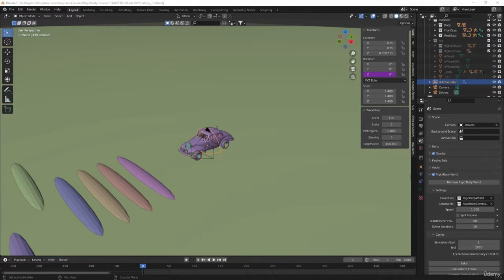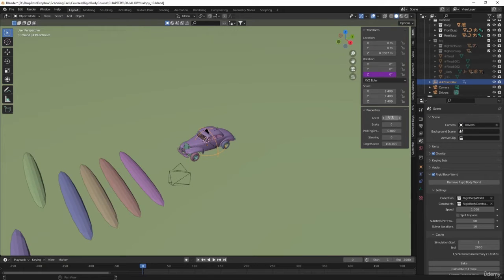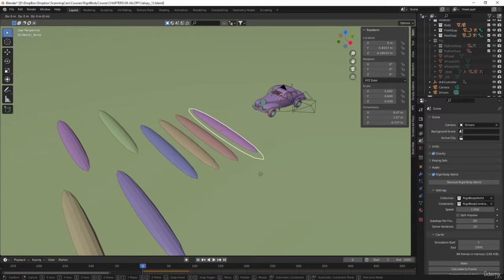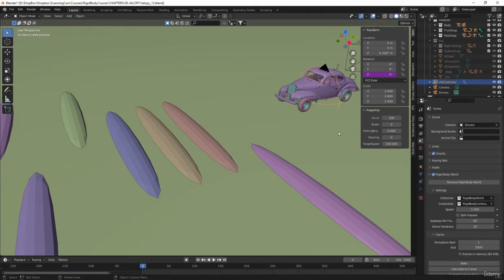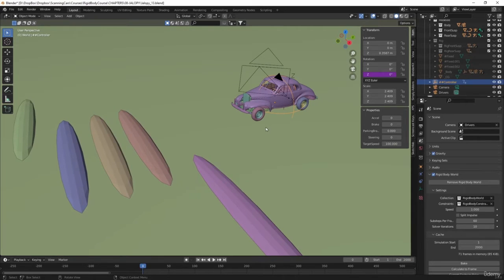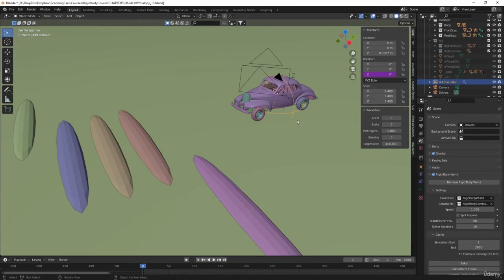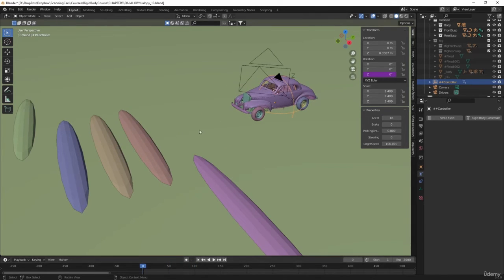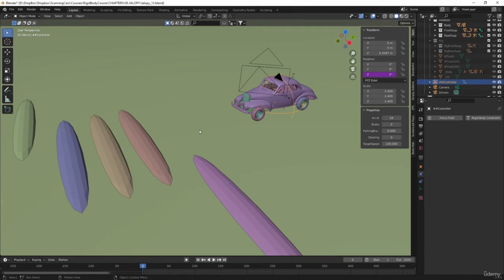5. 2-Resetting the Simulation